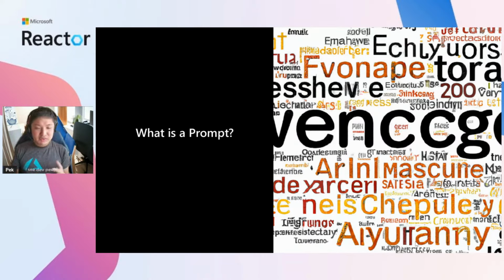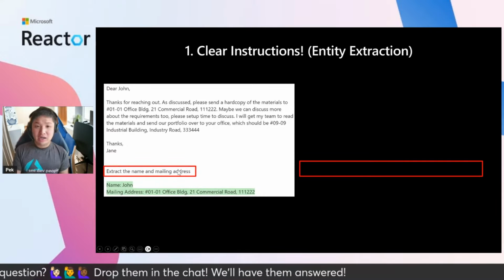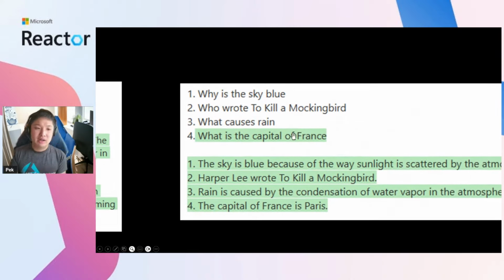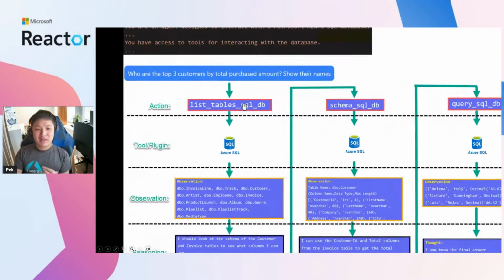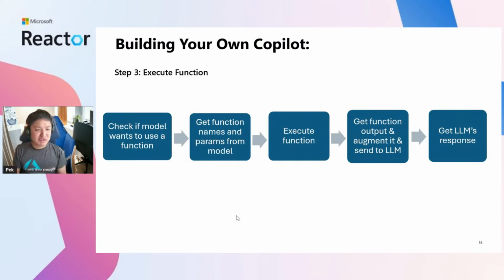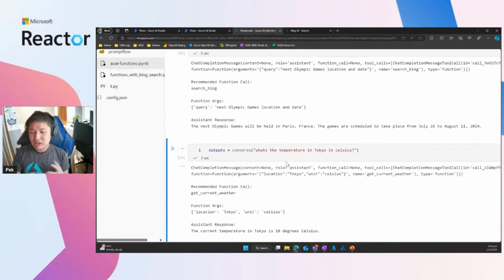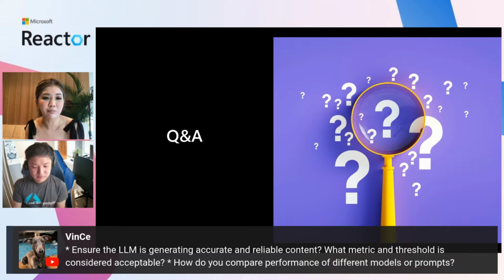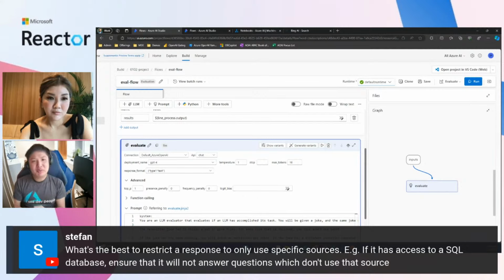Let's Get Technical - Functions and Prompt Engineering for Azure OpenAI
Join us for this engaging session as we share the advanced techniques of prompt engineering and function usage for Azure OpenAI. You will learn how to design and optimize prompts to better utilize Large Language Models and how to use Azure OpenAI functions to improve the quality of the model’s responses.

This session is ideal for those who are already familiar with the basics of LLMs and want to take their skills to the next level.

[eventID:21370]